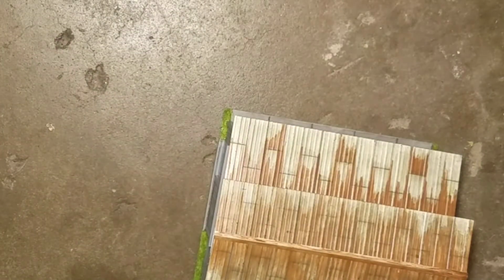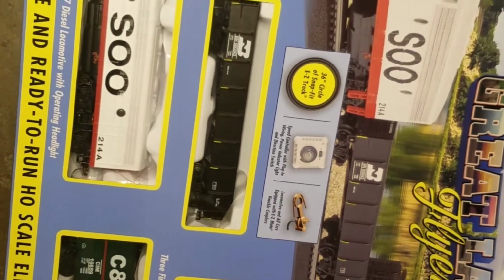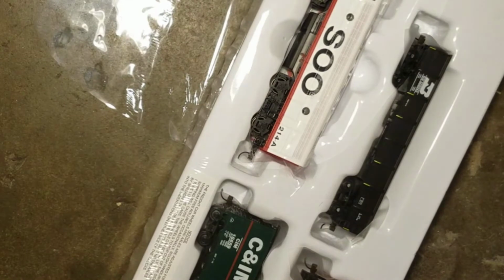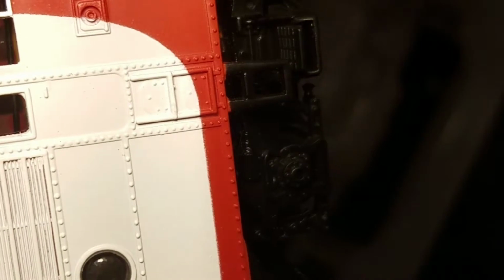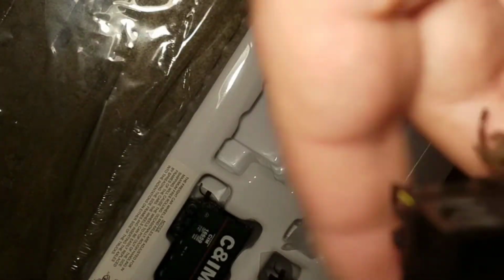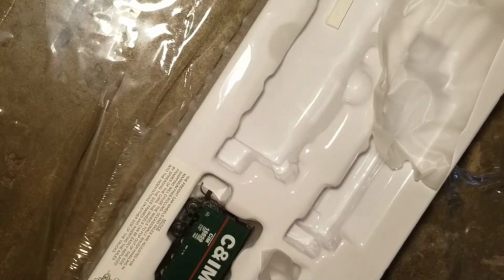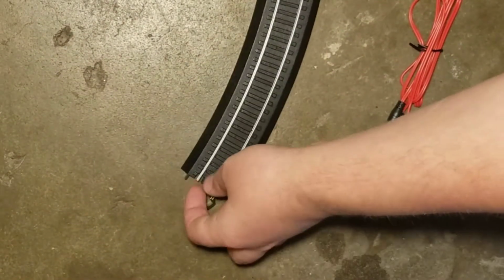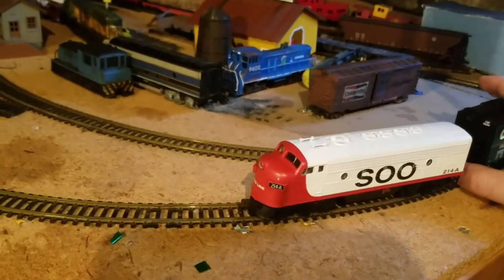Christmas 2020 haul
this year i was gifted the cripple creek watertower and lumber yard from Menards and the Great lakes flyer by bachmann.

An unfortunate announcement about all my AHM diesels and really they have been pulled from service due to the motors being in danger of wearing out.